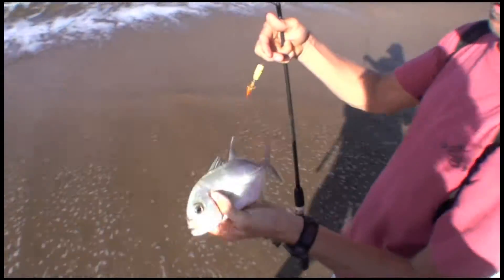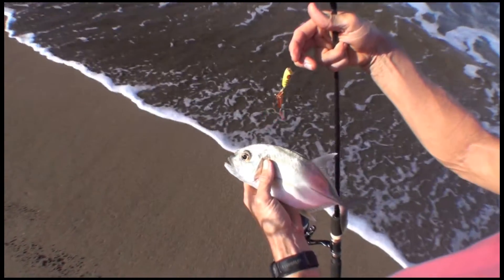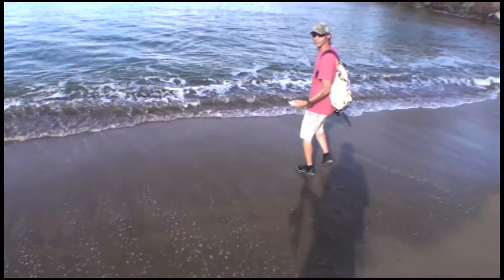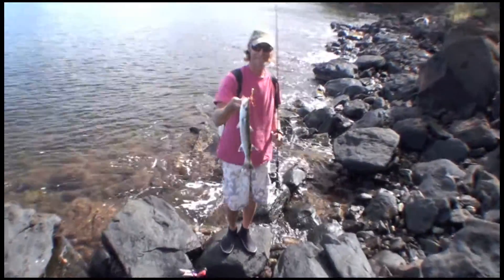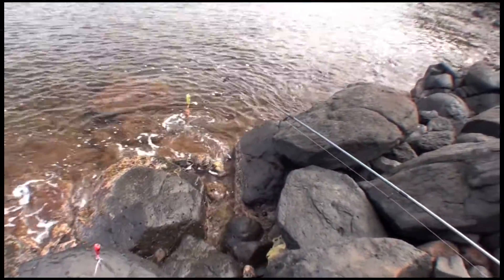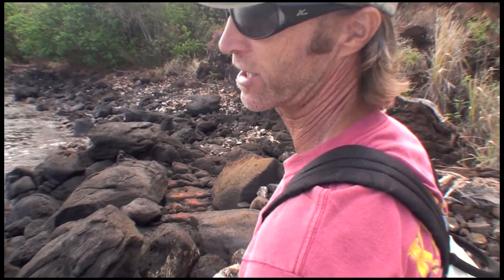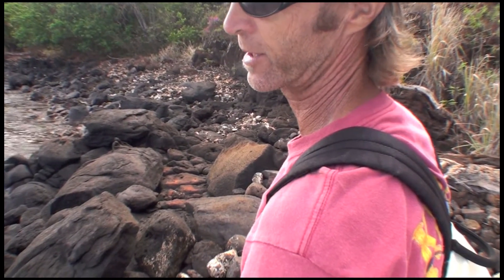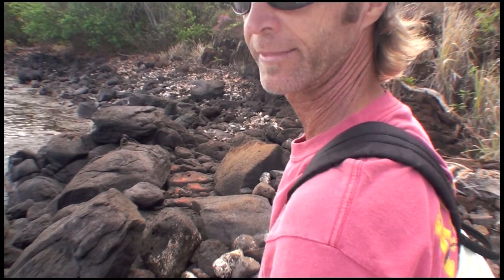yellow 1/4 oz